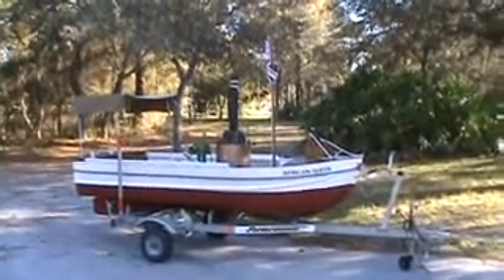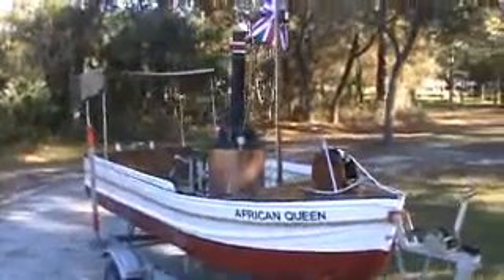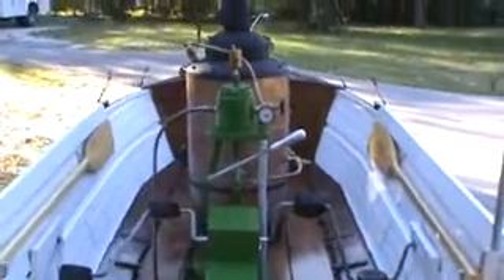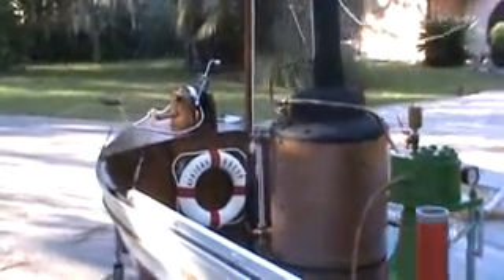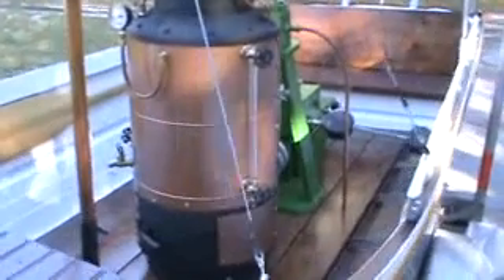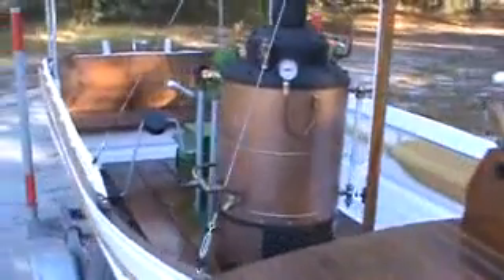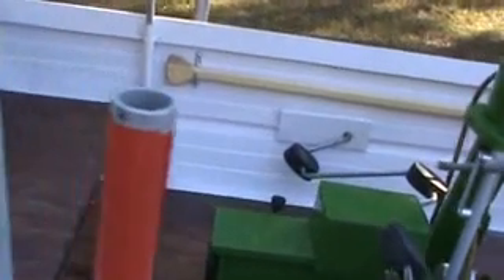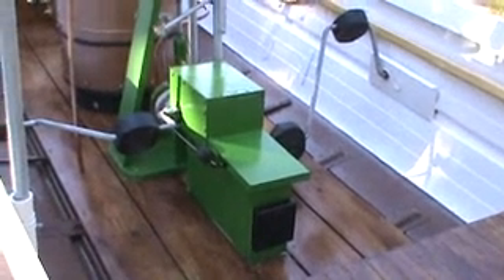The African Queen 1/3 scale peddle boat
Describing the layout and mechanics of our peddle boat.